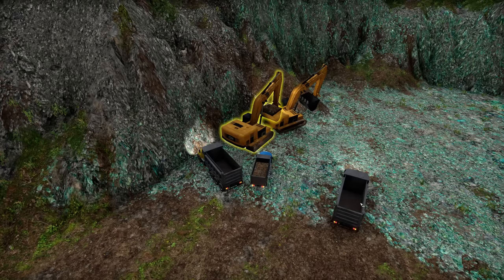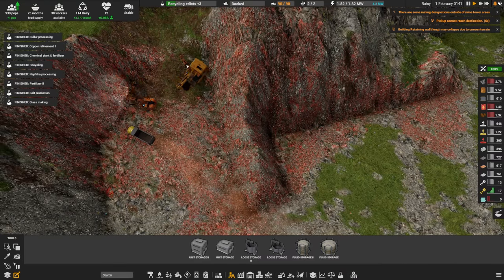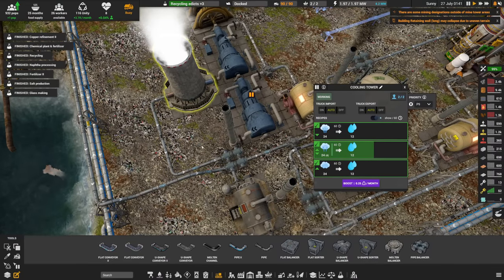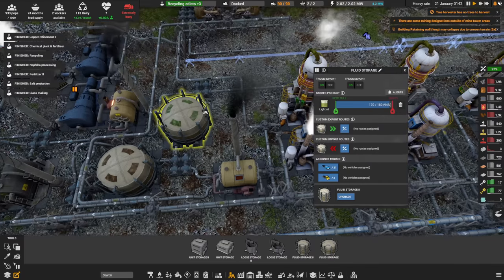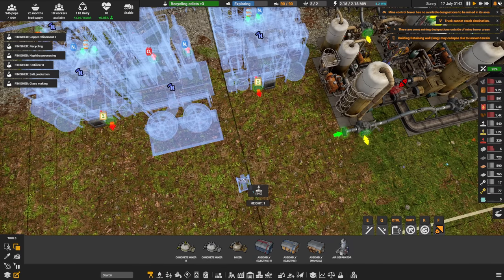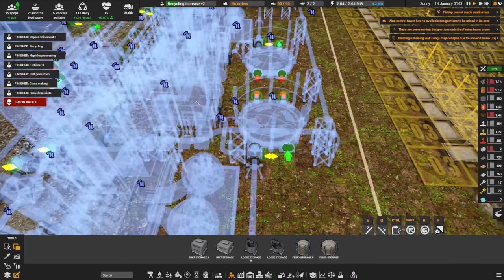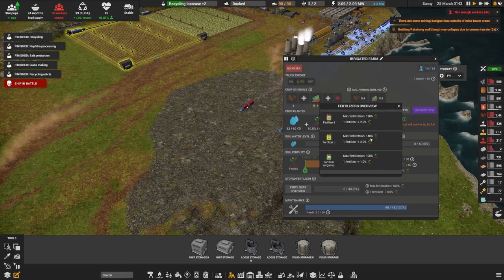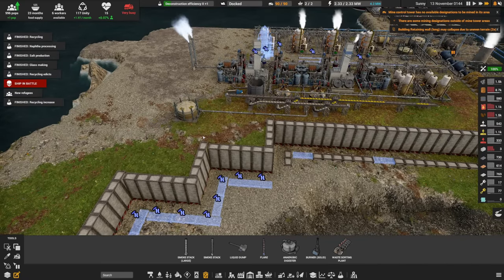Fluids are complicated 🚛 Ep13 🚜 Captain of Industry 👷 Lets Play, Walkthrough, Tutorial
Captain of Industry is a construction and management simulation game where you and your loyal crew escaped to an abandoned island to start a new colony after the world has spiralled into chaos. In order to survive, you will need to mine raw materials, harvest food, build factories, manufacture products, construct vehicles, research new technologies, and explore your surroundings. If you are successful, you can even start a space program, build rockets, and assemble your own space station! With all that power and technology, you might be even able to end the world chaos. It's all in your hands.